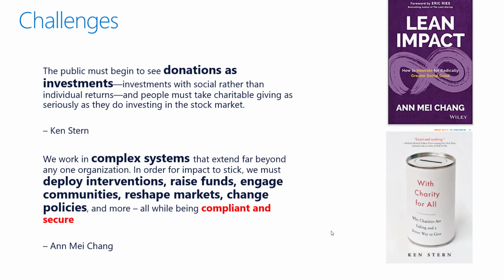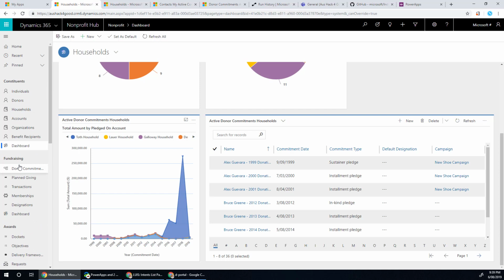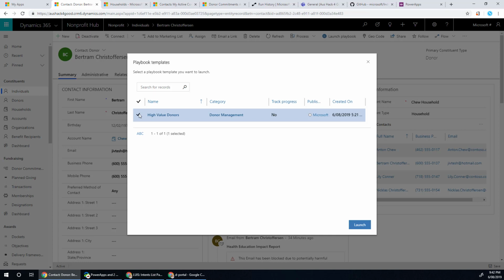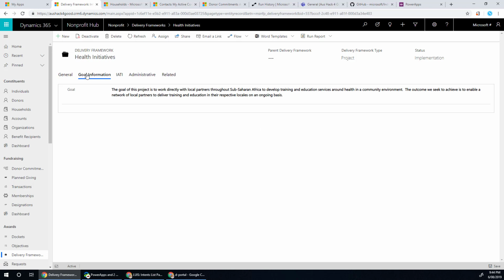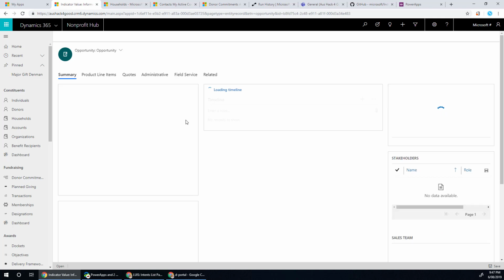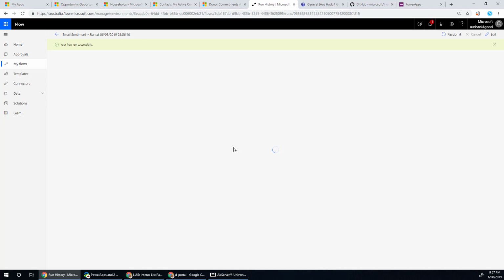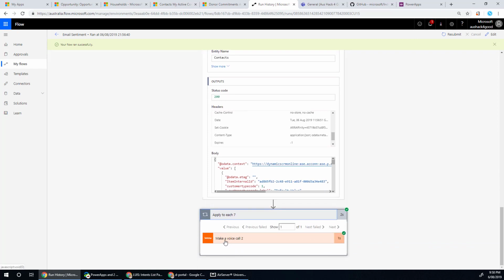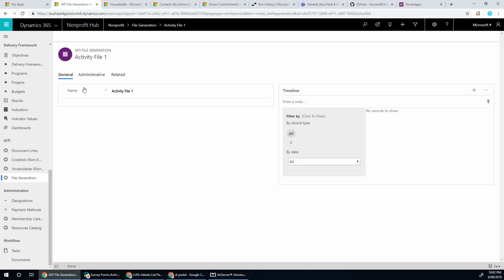Nonprofit Accelerator Overview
Nonprofit Accelerator Overview - Video that shows the end to end funding lifecycle, and some of the intelligent capabilities that light up when you start using the common data service.

In the first 13 minutes - I cover –
• The end to end non-profit cycle in the accelerator from managing a donor, fund raising , program management, and linking it to a beneficiary. It really is magical when it all comes together and you are able to see where the money is going!

In the second 5 minutes - I give an example of what's possible when you start using this on the common data service and our platform.
• I give an example of a major donor emailing a request about an impact report, AI understanding the intent and sentiment of the email, deciding to make a phone call to the relationship manager, and providing context about the request.
o Fundraising manager gets a call telling him Bertram emailed in, and about what.
• I also give the example of a PowerApp that lets you collect surveys in 10 different languages and sends it back to the CRM.

Technologies Showcased in addition to the accelerator - I don’t mention them on purpose in the video - Relationship insights, Sales Insights, Flow, Language Understanding Cognitive Services, PowerApps.